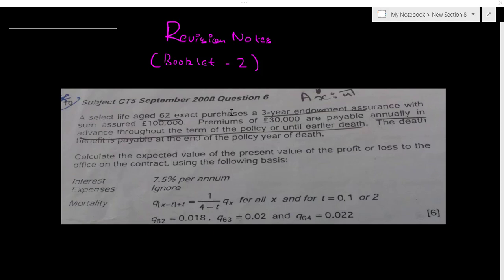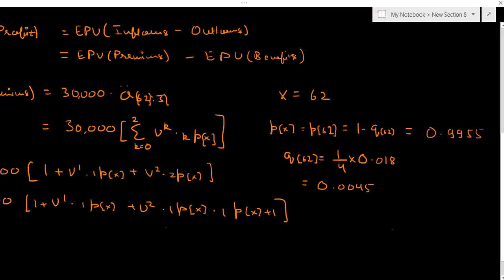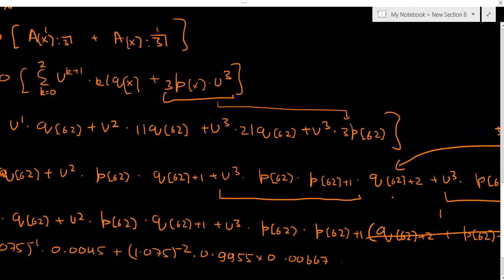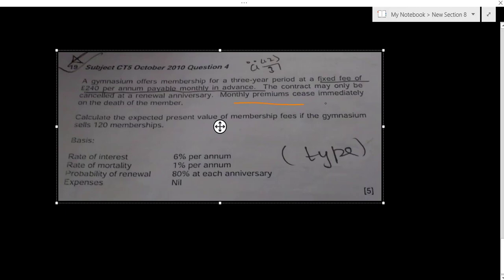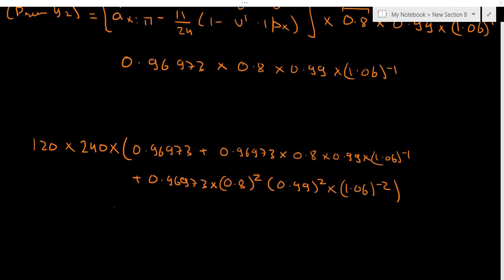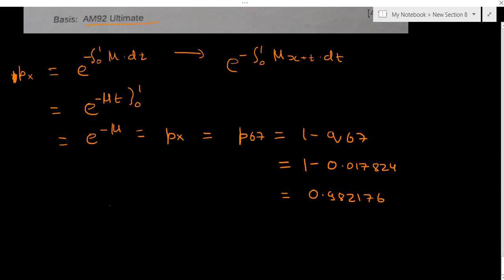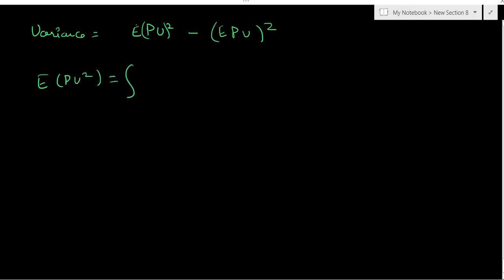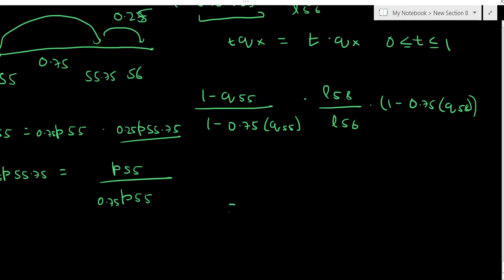CM1: Revision Notes Booklet 2 (Part 1)